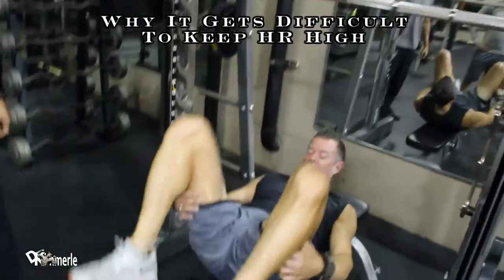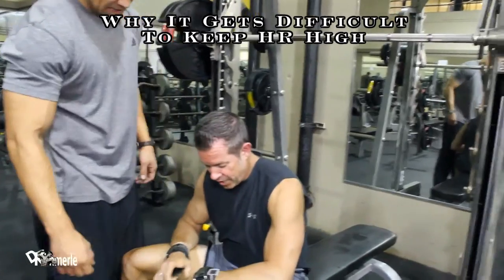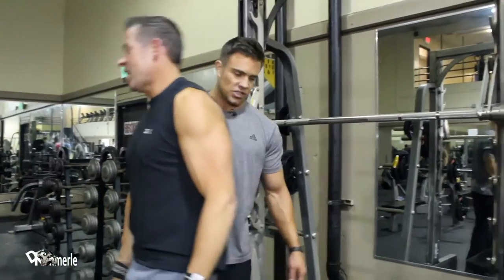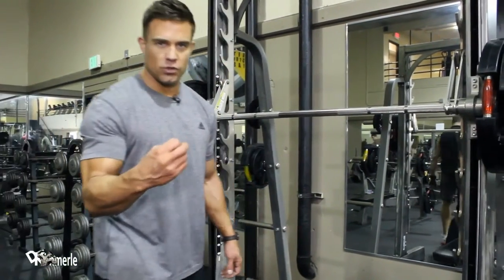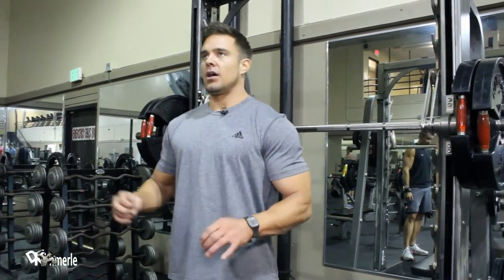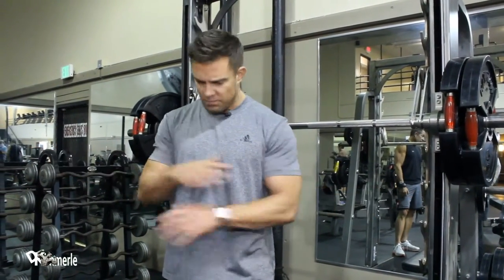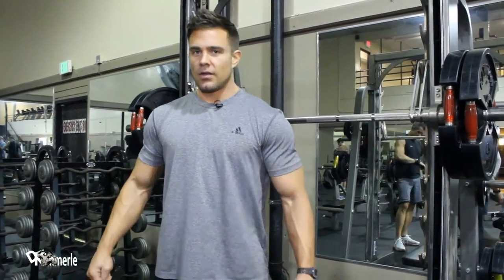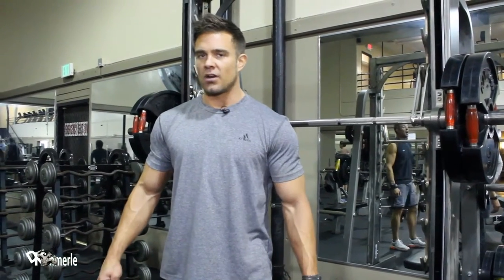Why Your Heart Rate Drops Using A Heart Rate Monitor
The more you perform whatever resistance to your body, the better you get at it. The heart rate monitor accounts for your heart rate during any sort of resistance exercise and keeps track of it. You can avoid the plateau of redundant training with little results if you pay attention to the numbers on the watch real time and reference the files of your sessions.

David KImmerle